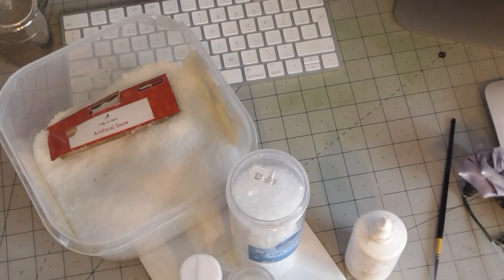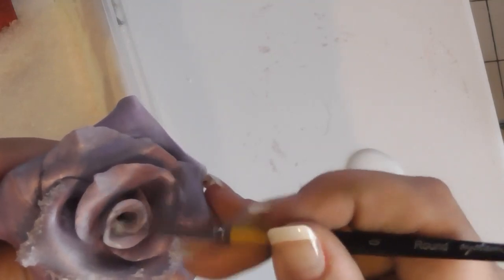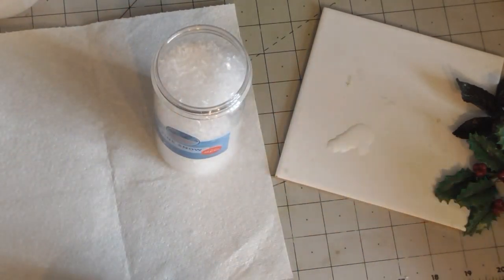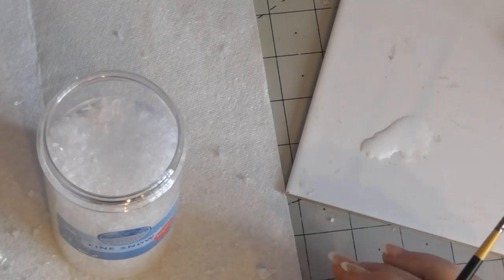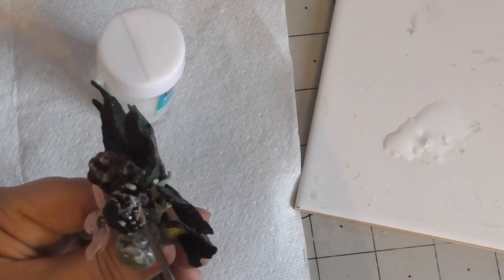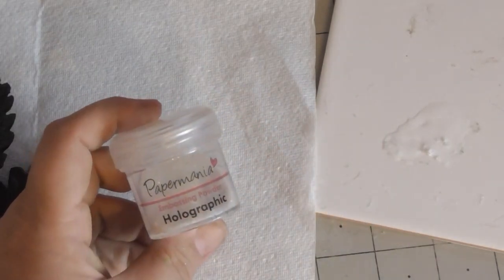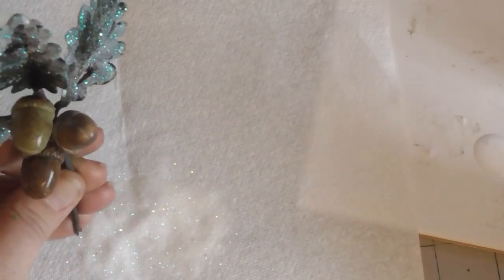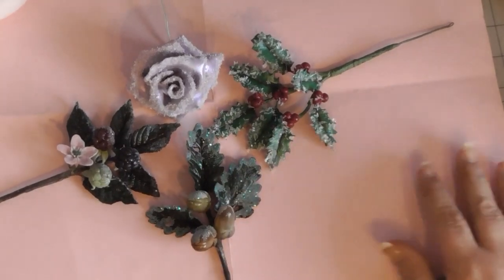Effective Snow Textures on Natural, Handmade Crafts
Join me today while I show you various ways and techniques on how to create and texture different types of snow onto the craft items you've made.